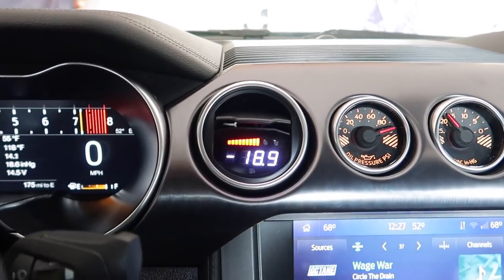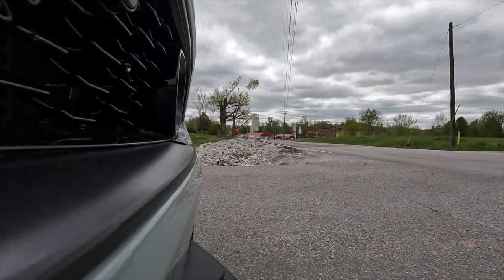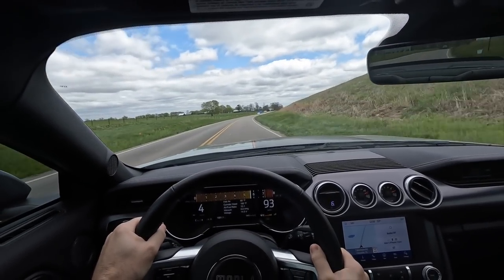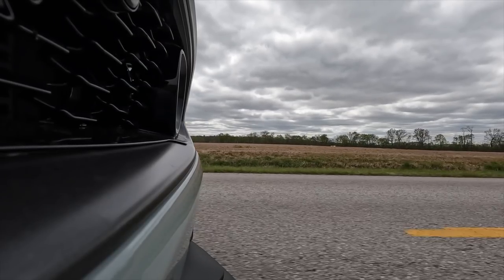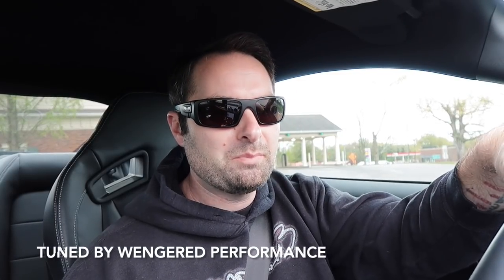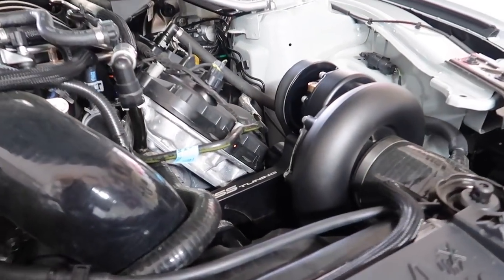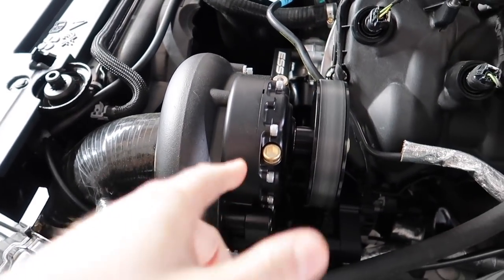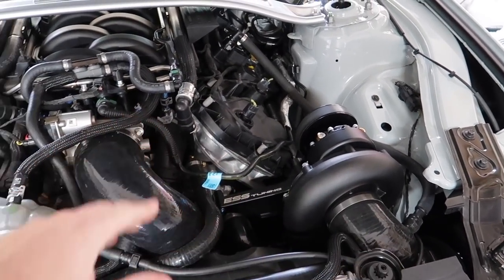FIRST WOT PULLS in my 2021 MACH 1 ESS SUPERCHARGED MUSTANG *WICKED FAST!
for the LED Head Lamp!
for the Boost Gauge setup!

Today I installed boost/ vacuum line to my P3 Gauge and we go for a drive in my new 2021 Mustang Mach 1 with the new ESS Tuning G3 Supercharger system. Wow this car is fast now!
SAVE MONEY:
Also check out Wengerd Tuning-
2021 FORD MUSTANG MACH 1:
Corsa Double Helix X-Pipe
ESS Supercharger
FIC1000cc Injectors
Lethal Boost a Pump
etc...